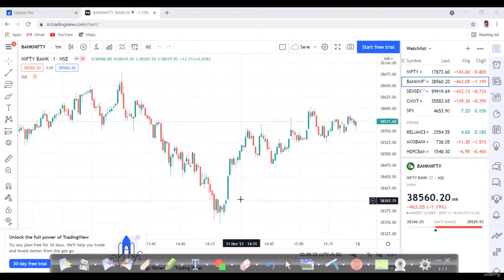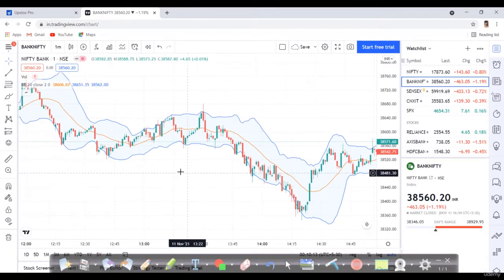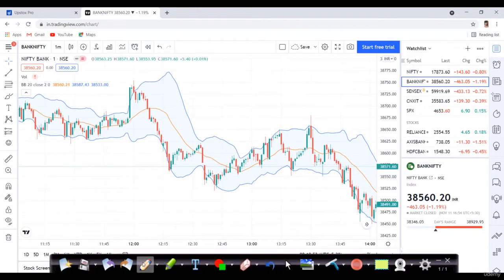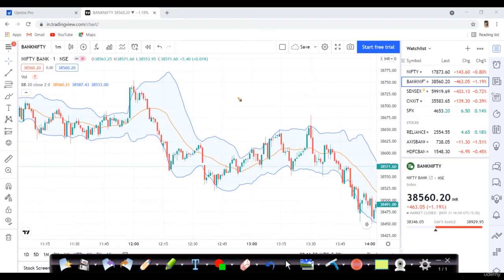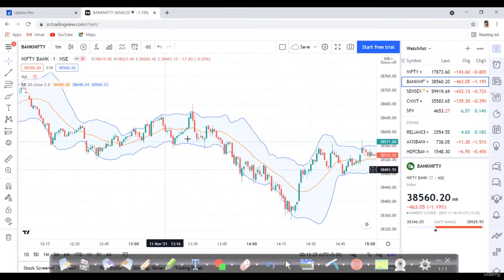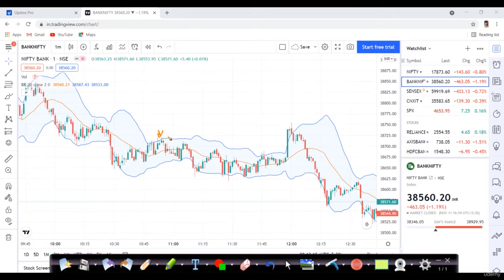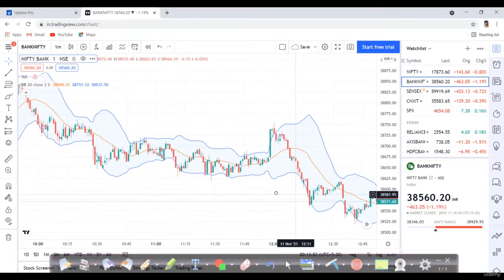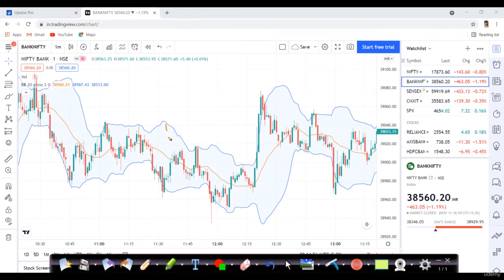Indicator Bollinger Bands